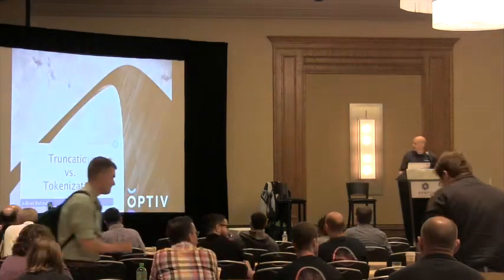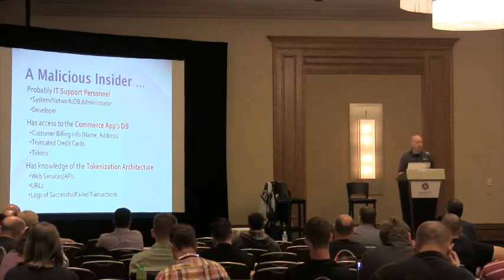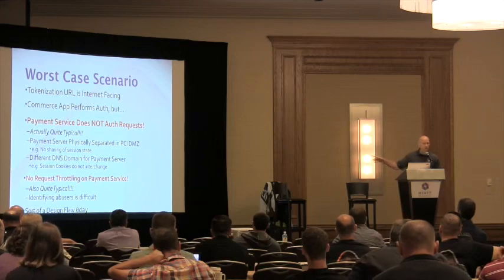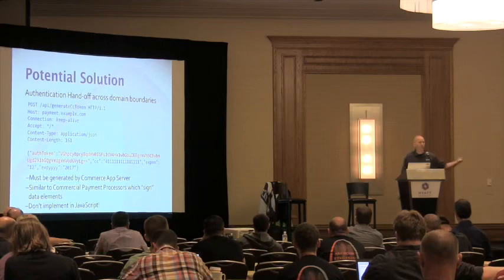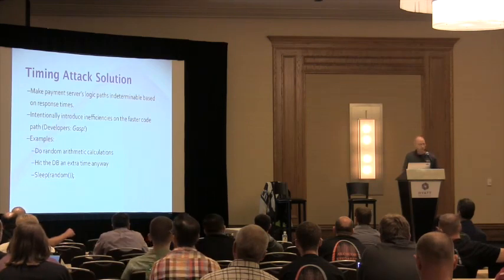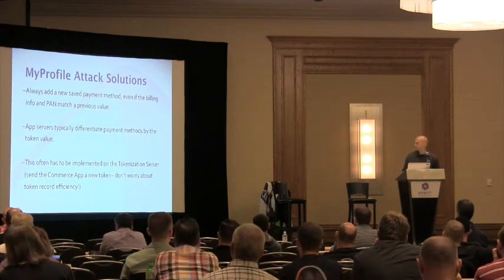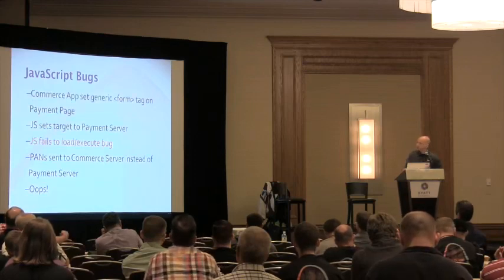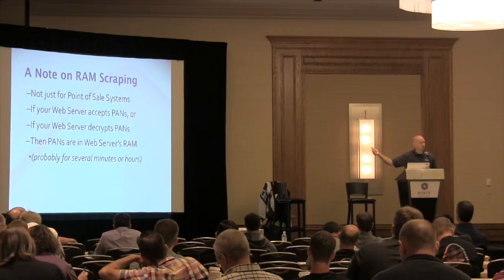Tim MalcomVetter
Hacking conference
ArchCon 2015